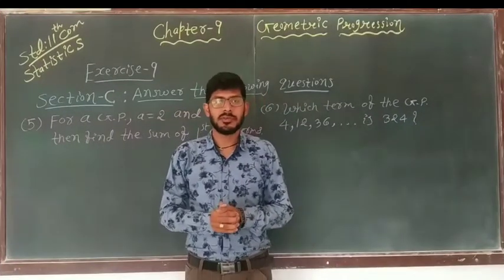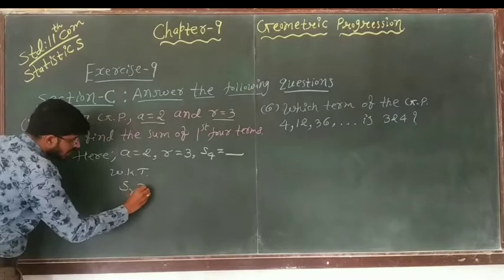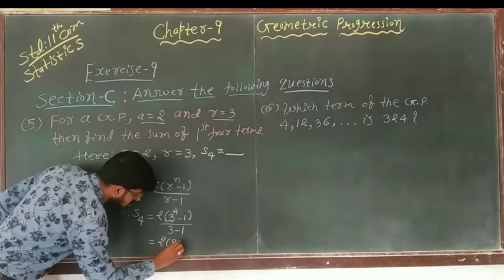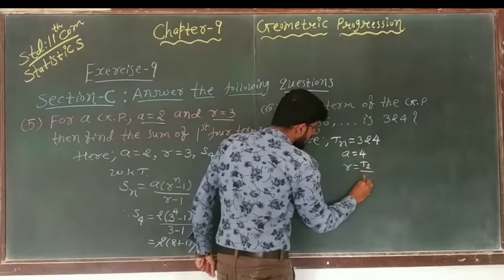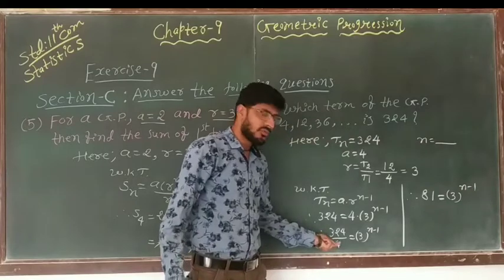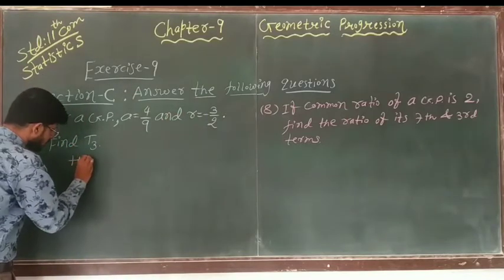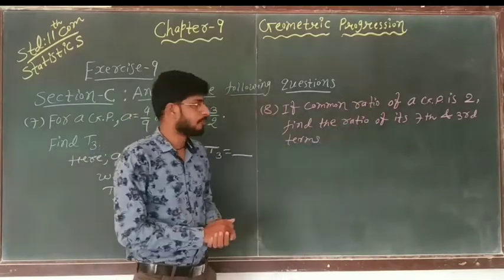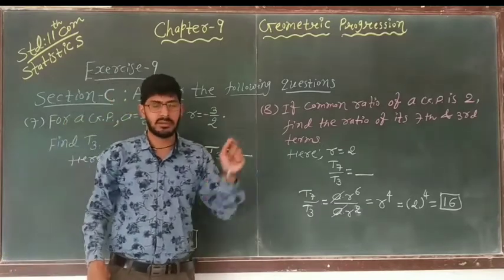CLASS 11 || STATISTICS || GSEB || CHAPTER 9 || GEOMETRIC PROGRESSION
CLASS 11
STATISTICS📙
CHAPTER 9
GEOMETRIC PROGRESSION🖋

EXERCISE 9
*SECTION C*

For Class 11(Commerce)

Chapter 1
Coming soon
Chapter 2
Coming soon
Chapter 3
Coming soon
Chapter 4
Coming soon
Chapter 5
Coming soon
Chapter 6
Coming soon
Chapter 7
Coming soon